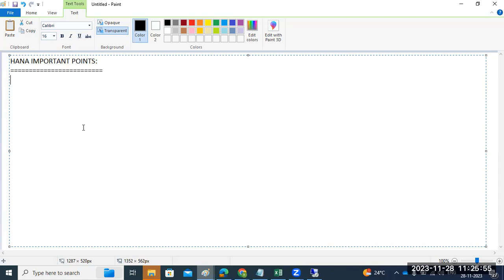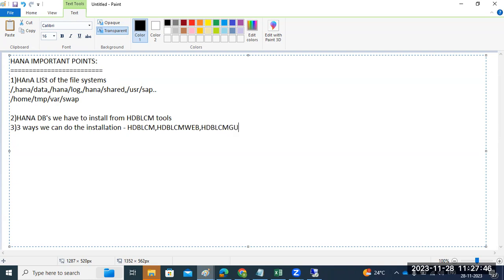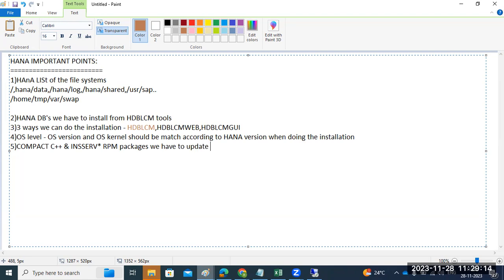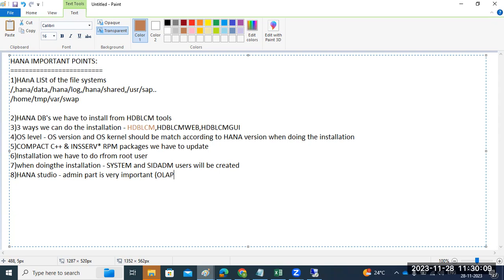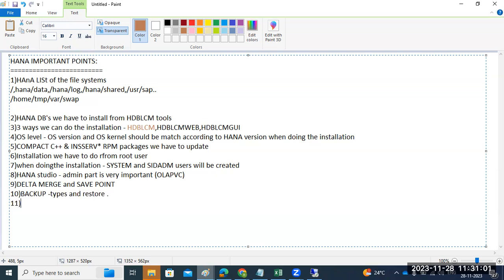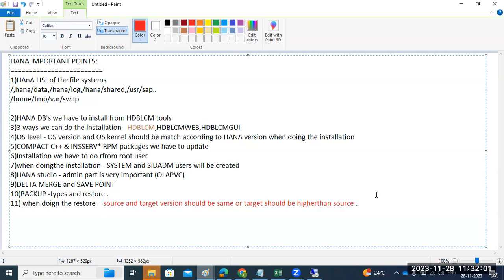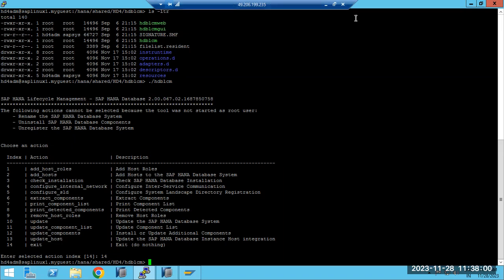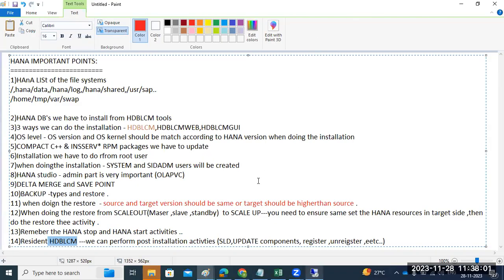SAP HANA 2.0 - IMPORTANT POINTS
SAP -HANA

Watch this informative video on SAP HANA 2.0 to learn all about HANA backup and recovery. Discover the best practices and strategies for safeguarding your data and ensuring business continuity. Gain valuable insights and tips from expert users to optimize your HANA system's resilience and reliability.